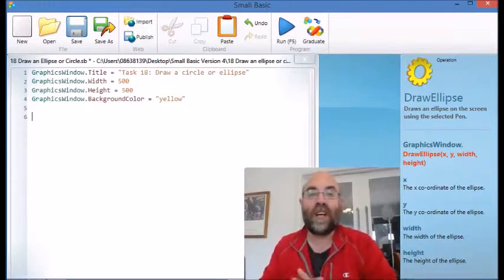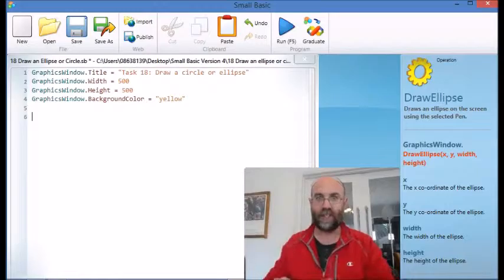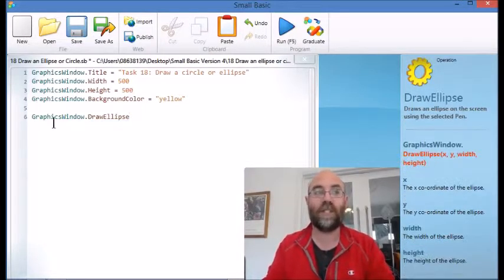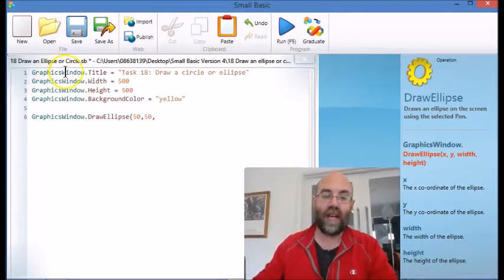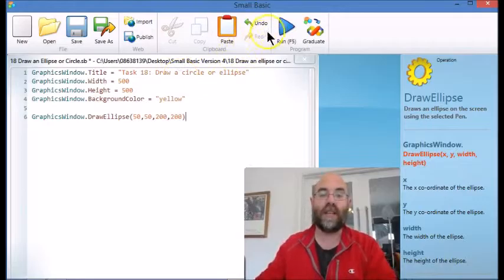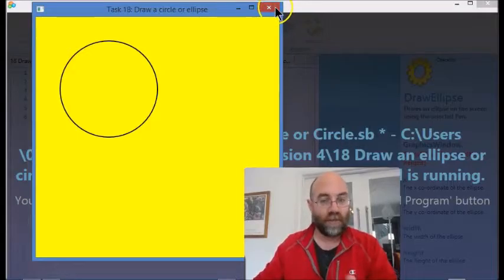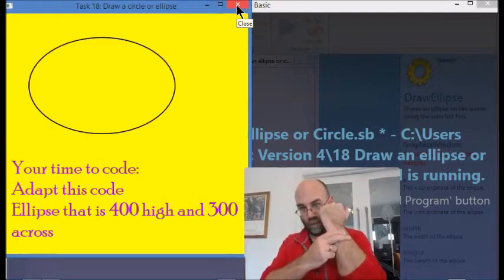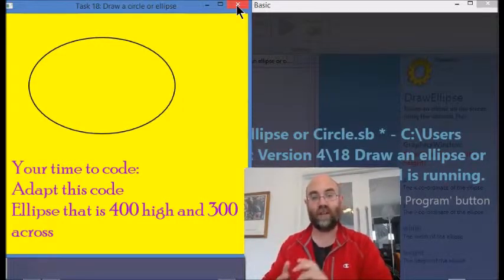18 Draw an Ellipse or Circle